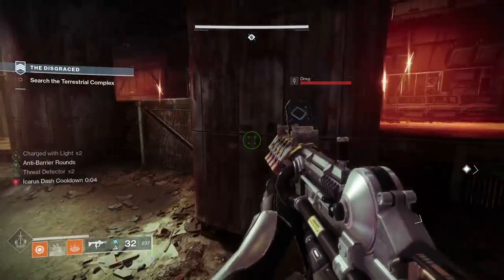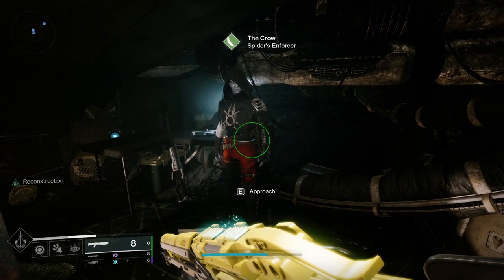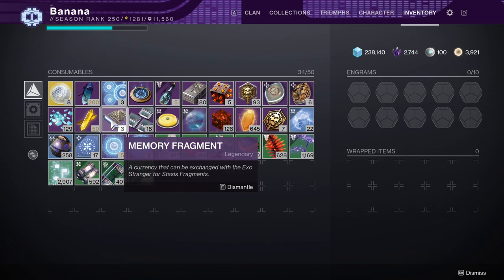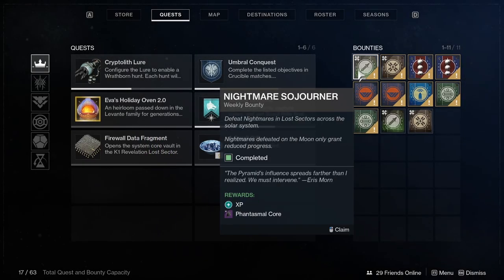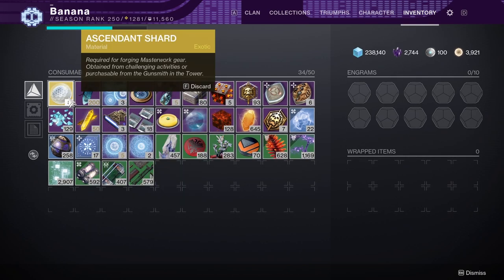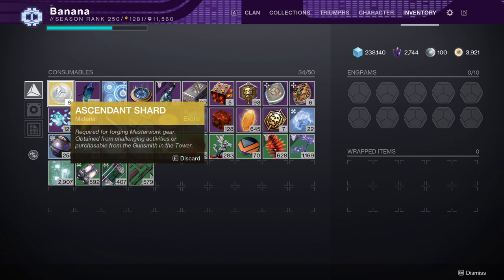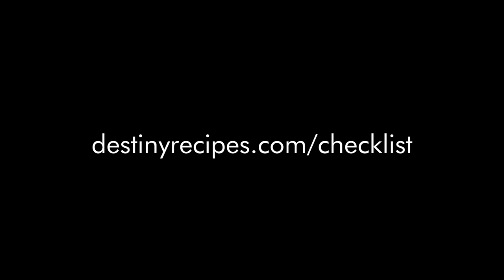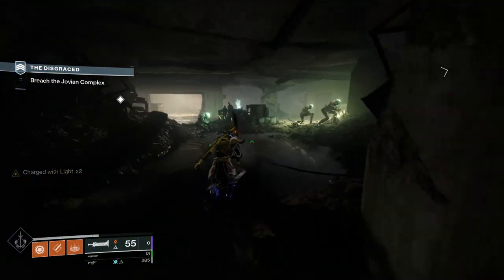Destiny 2 - ULTIMATE Season 13 PREP GUIDE!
If you are interested at all in the next Destiny 2 DLC and trying to get ahead, this guide is for you. In this video I tell you all of the things you should do to try and get as far ahead as possible in the next Destiny 2 season of the game. This will get you power level, materials, and loads of glimmer to save for the season. I hope this helps!